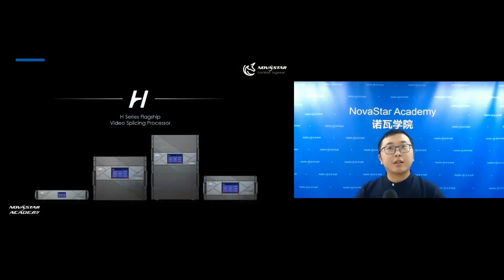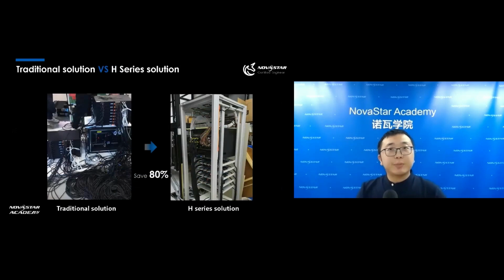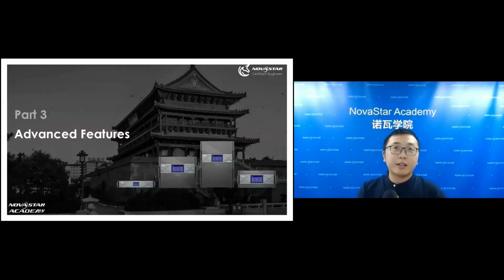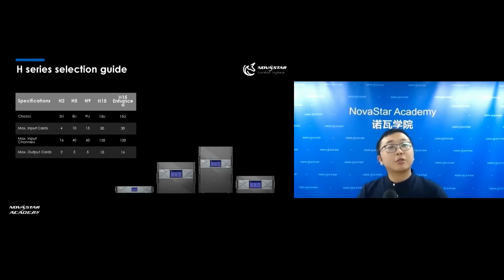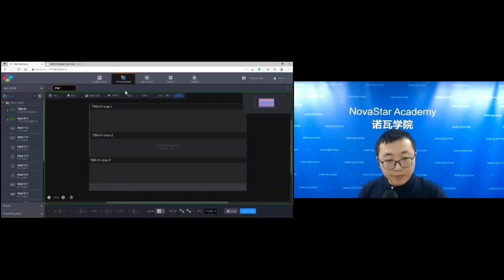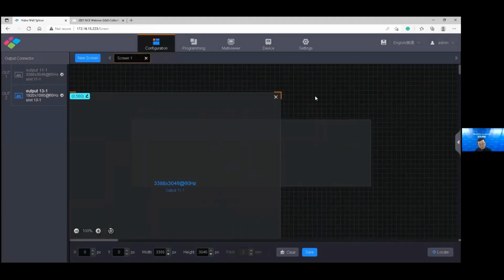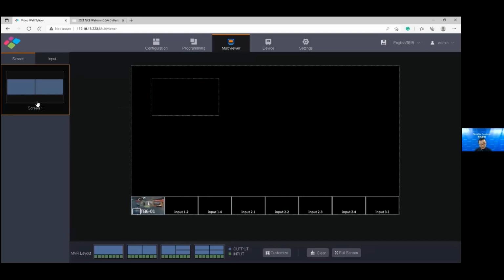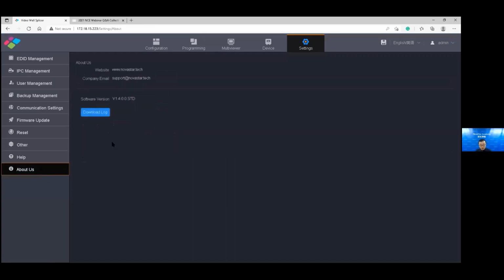NovaStar How to Use NovaStar H Series | Full Setup Guide for LED Splicing & Control System (2025)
Master Your LED Control with NovaStar H Series | NCE Training Course

Welcome to the official NovaStar Certified Engineer (NCE) online training. In this in-depth tutorial, our expert trainer Marcus provides a comprehensive walkthrough of the NovaStar H Series—an all-in-one video splicing and LED control solution. Whether you're an LED technician, system integrator, or display engineer, this video will help you master the configuration, usage, and advanced features of the H2, H5, H9, and H15 models.

🚀 What is the NovaStar H Series?
The H Series is the first integrated video splicing server and 4K sending card device in the LED industry. It drastically simplifies system integration by combining multiple components into a single chassis—reducing wiring complexity, system latency, and synchronization issues commonly found in traditional setups.

🎯 Key Benefits of the H Series:
Highly Integrated: Combines video splicer and 4K sender in one box.

Ultra High Capacity: Supports up to 104 million pixels (H9), with multiple 4K/2K input/output options.

Advanced Image Processing: Supports HDR, 3D, seamless switching, real-time monitoring, EDID management, and more.

Flexible Layer Management: Scale, flip, lock, or freeze layers, with full-screen support and prioritization.

Low Latency Performance: Reduces system latency from 5 frames (traditional) to only 2 frames.

Web Control & Multi-Device Support: Accessible via PC, tablet, or smartphone.

🛠️ Complete Configuration Tutorial Included:
This video walks you through:

H Series product models and selection guide (H2, H5, H9, H15, H15 Enhanced)

System wiring comparisons (Traditional vs. H Series)

Installing and assigning input/output cards

Configuring screen resolution and output in NovaLCT

Using H Series software: output setup, layer management, presets, multi-view monitoring

HDR/3D activation and EDID configuration

Using MultiViewer and MVR cards for live input/output preview

Managing user roles, backups, firmware upgrades, Genlock, and more

💡 Why Choose H Series Over Traditional Solutions?
Simplified installation & maintenance

80% reduction in cable usage

Better synchronization & image quality

Ideal for large-format LED walls in stadiums, events, and command centers

Compatible with HDR and 3D content

NovaStar H Series, H9, H5, H2, H15 Enhanced
LED screen controller, LED video splicer
HDR video on LED displays
Layer-based screen programming
Multi-layer switching and presets
NovaStar control software setup
LED display low latency solution
EDID & resolution management
Real-time signal monitoring
LED system integration best practices

Ready to simplify your LED system design with NovaStar H Series?
💬 Contact our experts or explore full product specs today!

“NovaStar LED Control System Basics | Full Training for Beginners”

“How to Configure HDR and 3D in NovaLCT | Step-by-Step Guide”

“NovaStar SmartLCT vs NovaLCT | Key Differences & Use Cases”

NovaStar H Series
LED Splicer Controller
4K LED Sending Card
NovaStar Training 2025
Low Latency LED Display
HDR LED Wall Setup
LED Display Synchronization
NovaLCT Advanced Setup
Multi-layer LED Control
H15 Enhanced Controller

Learn how to configure and operate the NovaStar H Series—an all-in-one video splicing server and 4K sending card for high-end LED screen projects. In this official NCE training session, we cover hardware specs, software setup, layer programming, EDID, HDR/3D, and real-time monitoring. Ideal for system integrators and LED engineers seeking better workflow, low latency, and simplified integration.